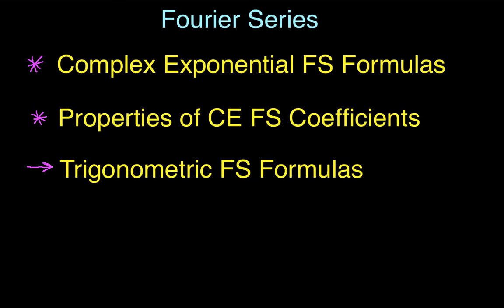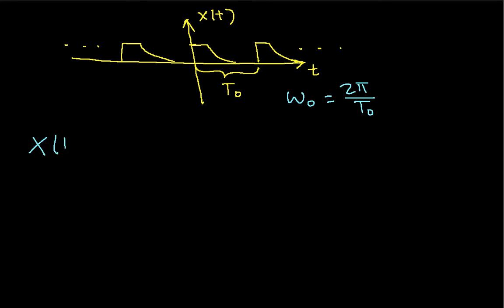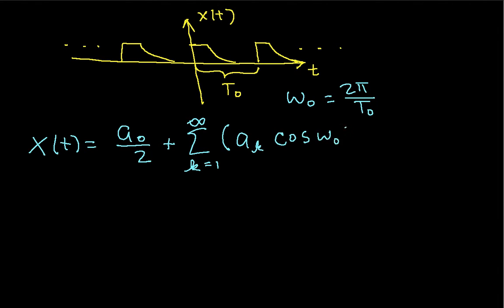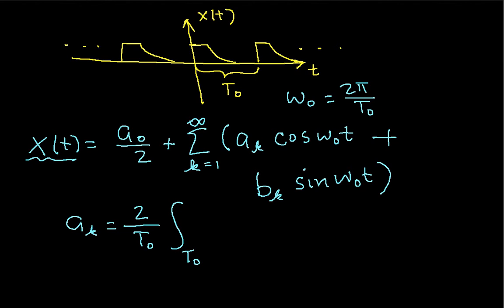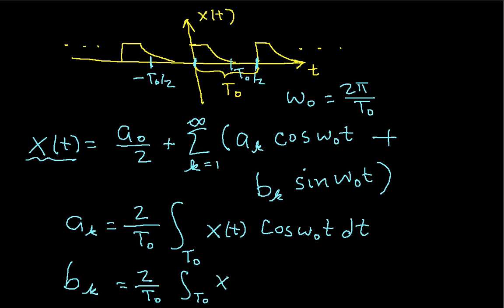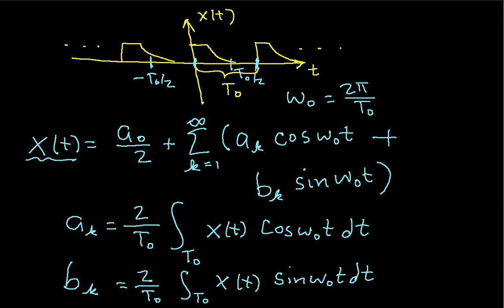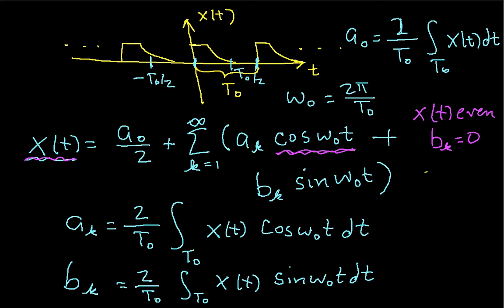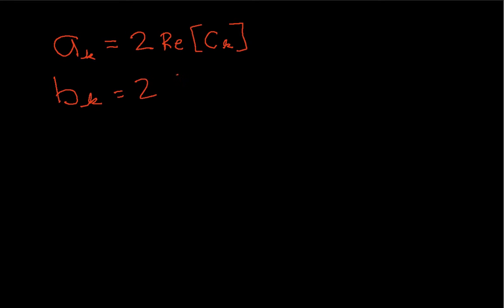Trigonometric in Fourier Series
A Fourier series is an expansion of a periodic function f(x) in terms of an infinite sum of sines and cosines. Fourier series make use of the orthogonality relationships of the sine and cosine functions. The computation and study of Fourier series is known as harmonic analysis and is extremely useful as a way to break up an arbitrary periodic function into a set of simple terms that can be plugged in, solved individually, and then recombined to obtain the solution to the original problem or an approximation to it to whatever accuracy is desired or practical.